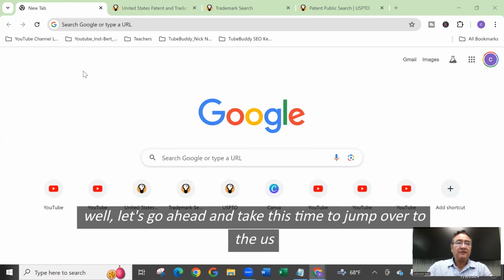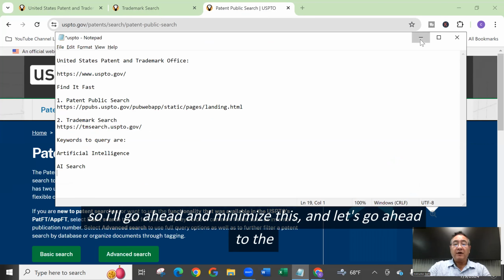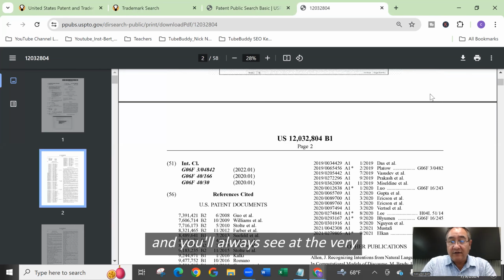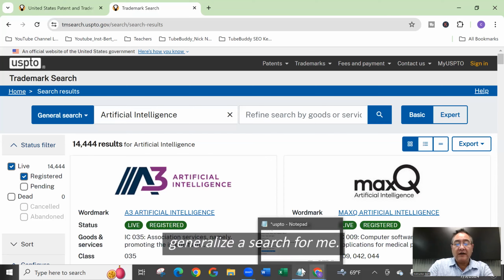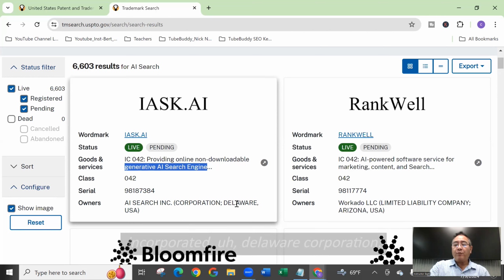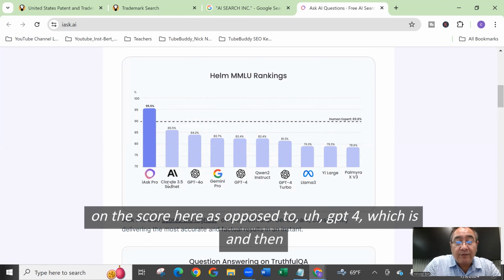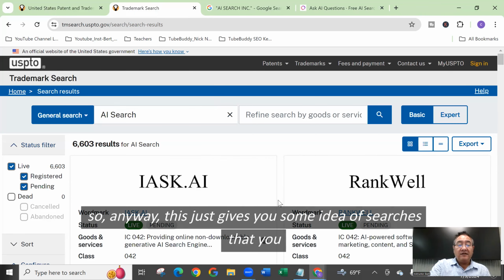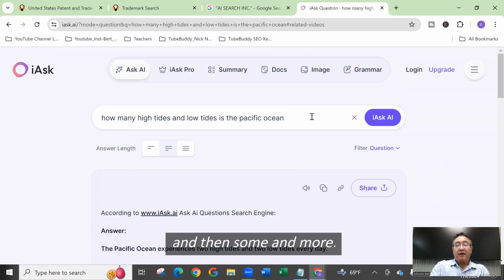Researching the US Patent and Trademark Office for the Artificial Intelligence AI sector!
Let's try to establish some baseline for trademark applications and registrations with the USPTO Government Office.
It could shed light into what individuals and companies are attempting to do with the artificial intelligence AI sector.
We want to search databases for infortation on trademark applications and registrations with the USPTO Government Office.

Some examples of Trademark applications by software companies in the artificial intelligence (AI) sector are:

CHATGPT
GOOGLE AI
WATSON
AZURE AI
NVIDIA AI ENTERPRISE
AMAZON AI
ADOBE SENSEI
EINSTEIN AI
SIRI
INTEL AI
META AI
TESLA AUTOPILOT
ORACLE AI
SAMSUNG NEON
TWITTER AI
SPOTIFY AI
CISCO AI NETWORK ANALYTICS